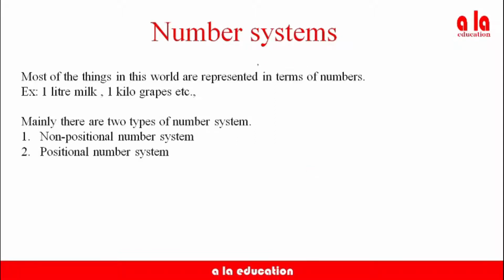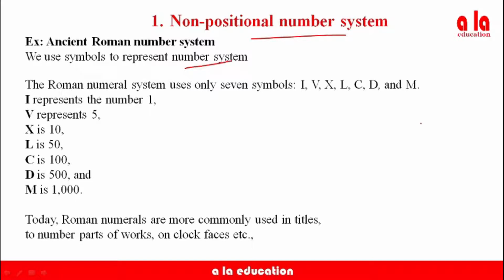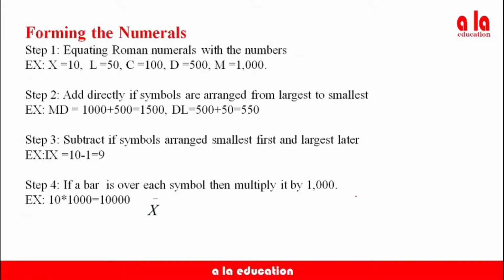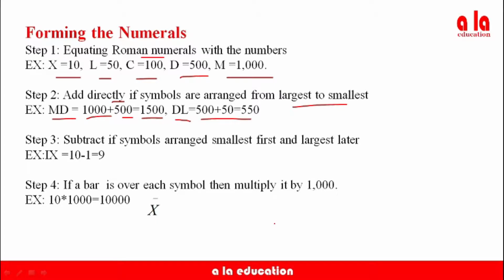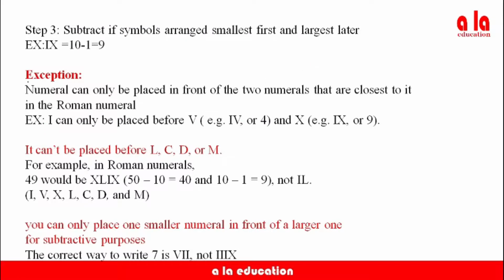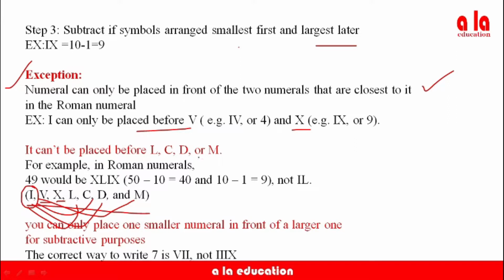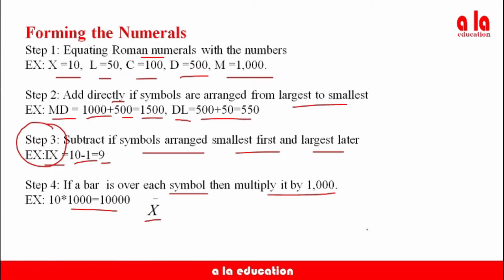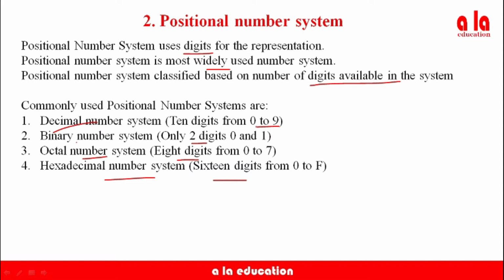Classification of Number System | Digital Electronics | Lec-1| a la education | NURBASHABHARATKUMAR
Hello, everyone I am Bharat from a la education, In this video, I talked about Number System Classification.

Classification of Number System
1. Non-Positional Number System
2. Positional Number system

0:00 Welcome
0:42 Number System
1:32 Non-Positional Number System
2:55 Different arrangements of the roman number system
3:28 Forming the numerals in roman number system
5:36 Exceptions in Subtraction (Roman number system)
8:47 Positional Number system

Nur Basha Bharat Kumar